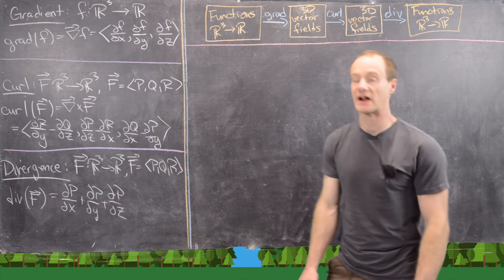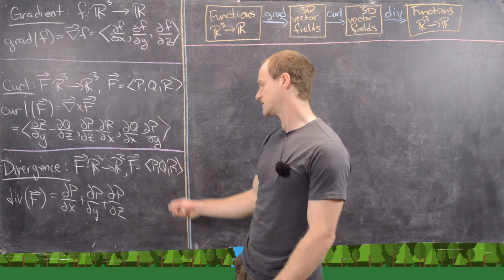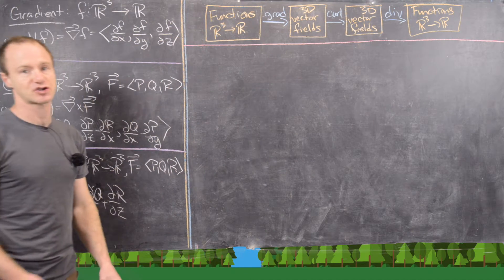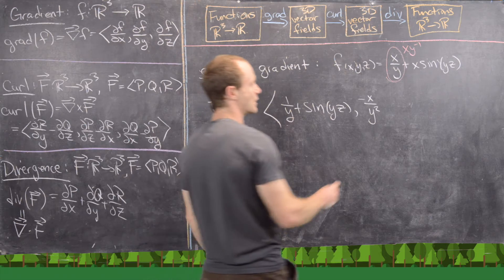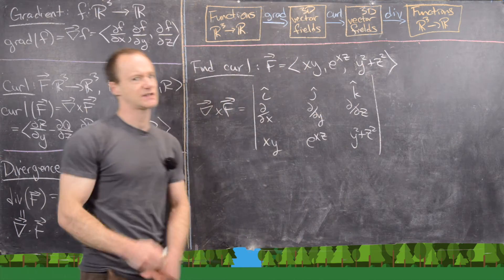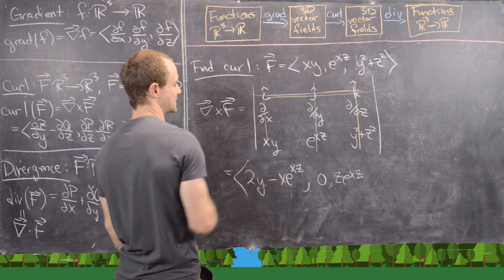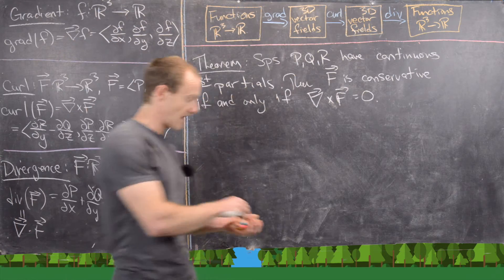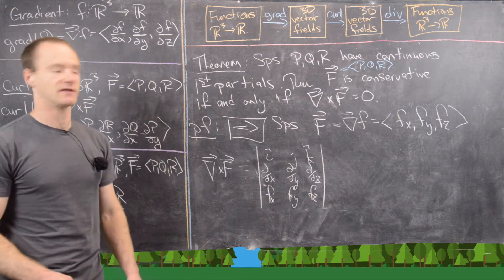Multivariable Calculus | Gradient, Curl, and Divergence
We present the notions of gradient, curl, and divergence in the three dimensional setting.